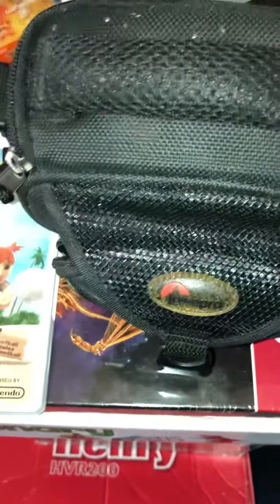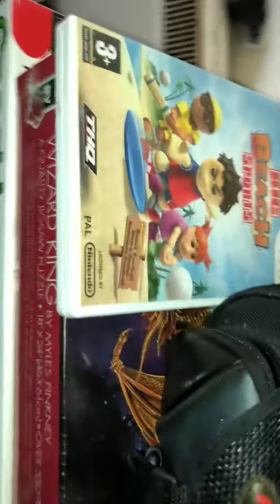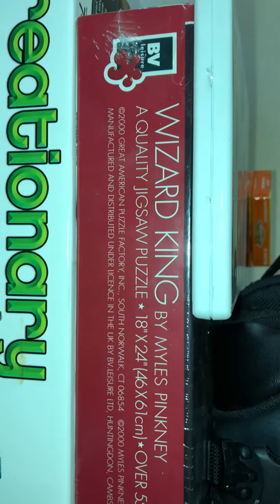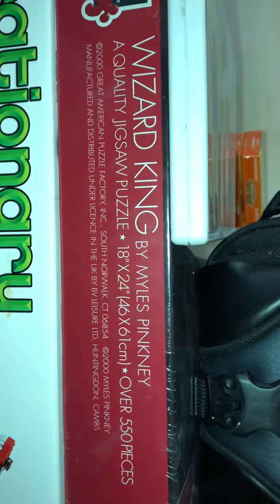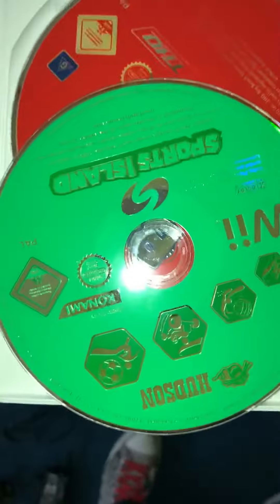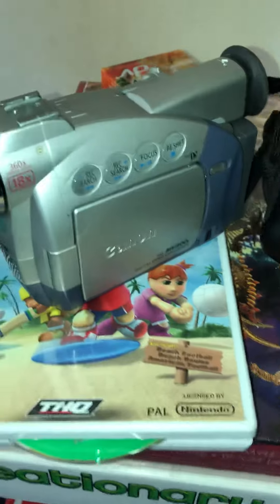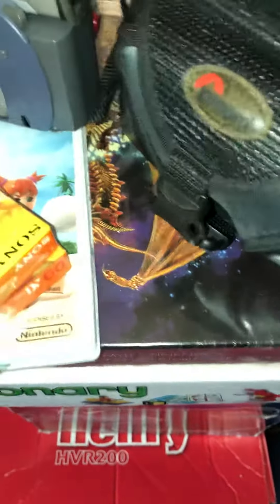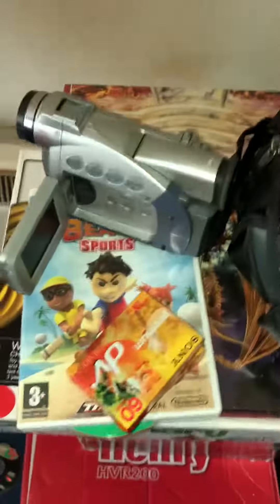Quick call in at a local CS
Picked a couple of items up after P.O. trip